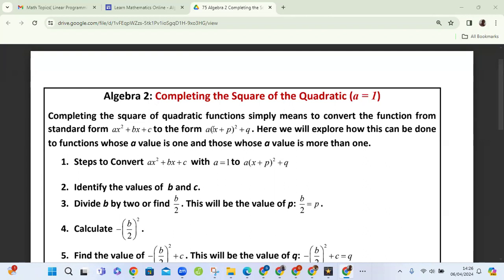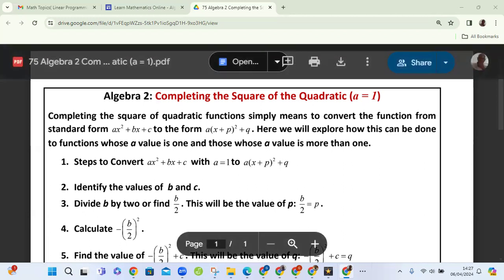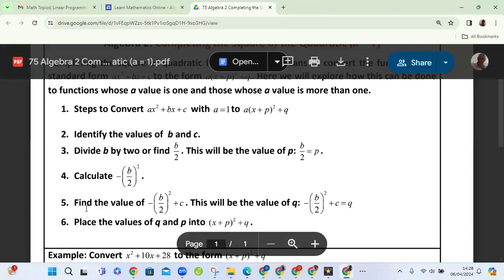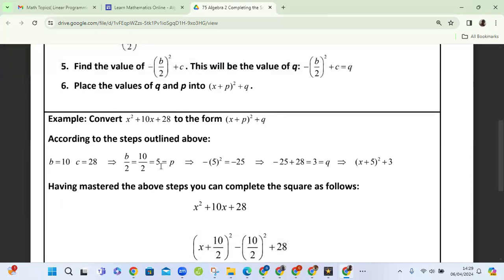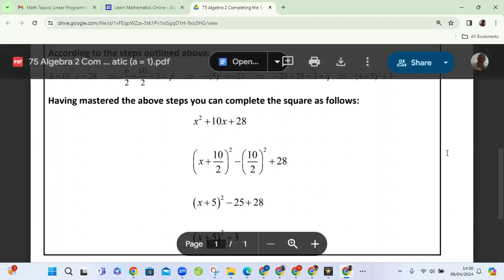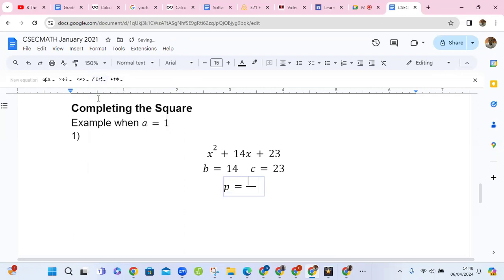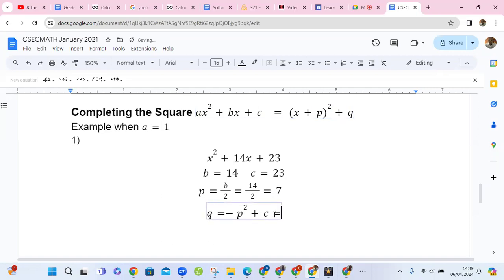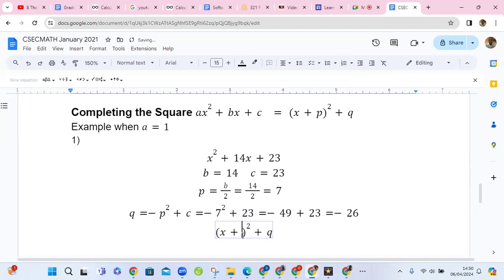Completing the Square a = 1